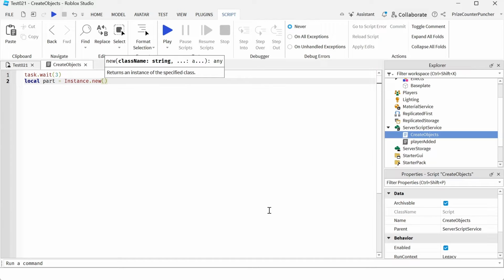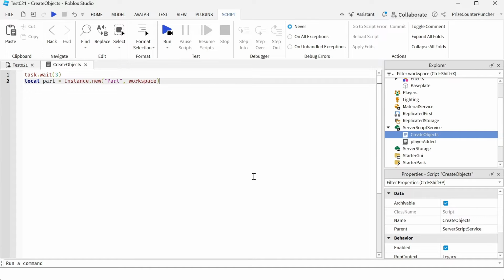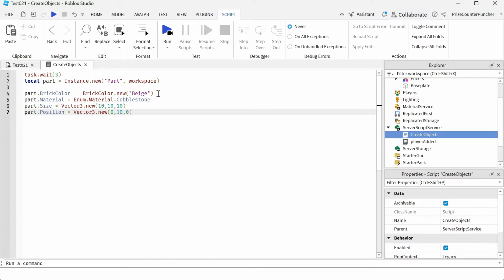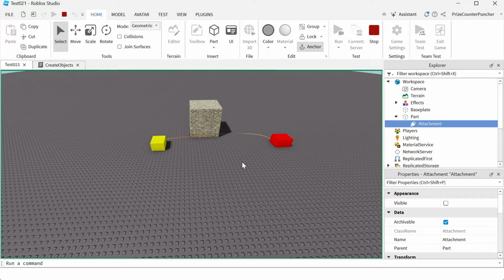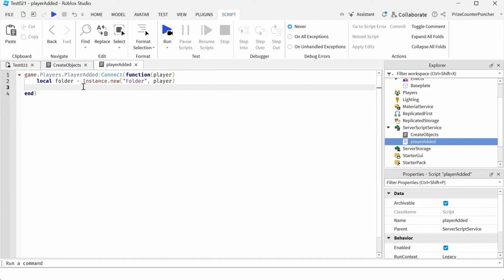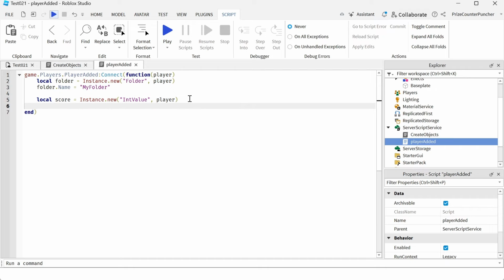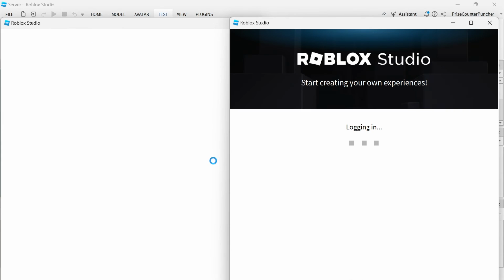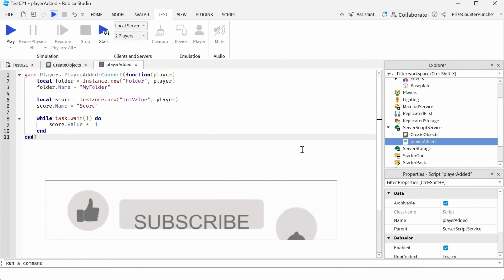How to create different objects with scripts | Level 3 Roblox Scripting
In this Roblox Studio scripting scripts tutorial, you will learn how to use scripts to create different objects in your Roblox games.